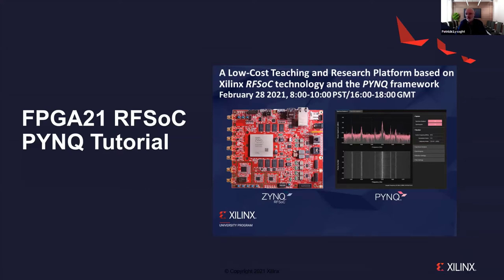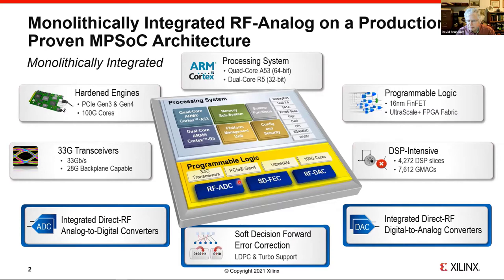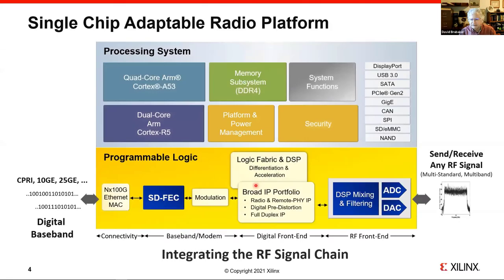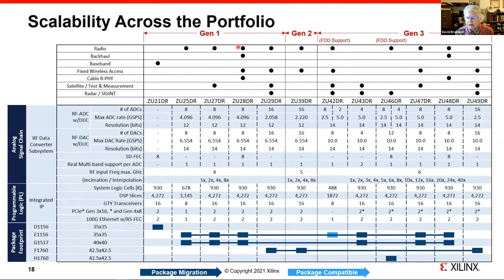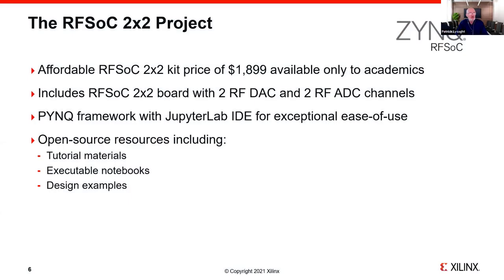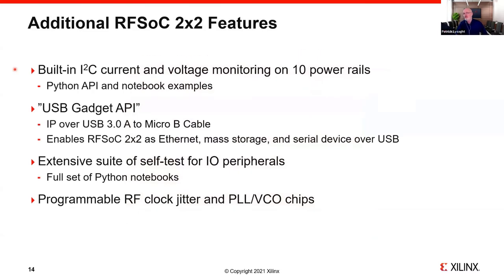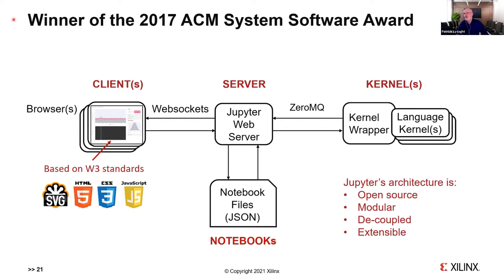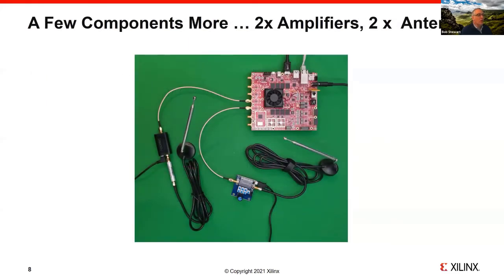RFSoC 2x2 tutorial; ISFPGA 2021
The tutorial covered an introduction to the RFSoC 2x2 platform and the PYNQ open-source framework.
PYNQ provides a highly intuitive user system interface incorporating Linux, Python and Jupyter notebooks. It also comes with a suite of open-source teaching resources including videos, notebooks and design examples.
The benefits of integrating direct RF sampling data converters were demonstrated by introducing a novel, open-source spectrum analyzer built using the new board. This RFSoC design exploits advanced signal processing techniques, including higher-order Nyquist zones, to demonstrate performance that has only previously been achieved on very high-end instrumentation. Using the spectrum analyzer example, we will also demonstrate new approaches to the rapid prototyping of graphical user interfaces for research demonstrators.

0:00 Introduction
2:50 RFSoC Family overview
23:13 RFSoC 2x2 project overview
49:12 RFSoC 2x2 demonstrations, education support, and SDR design notebooks
54:49 Setup the RFSoC 2x2
1:06:15 Spectrum Analyzer Notebook Demo
1:33:07 Frequency planning
1:37:59 Next steps; how to purchase, available resources